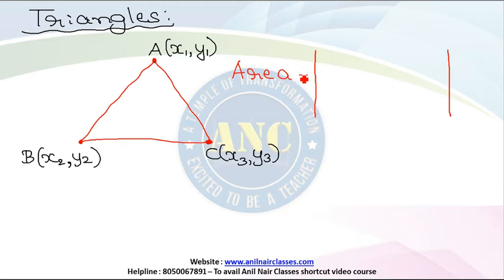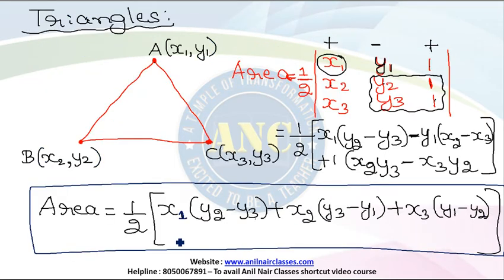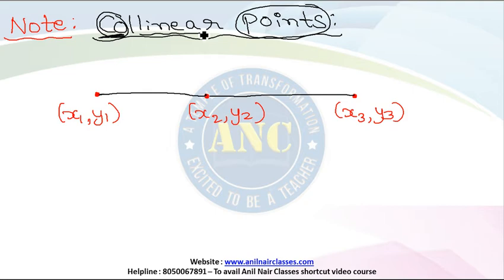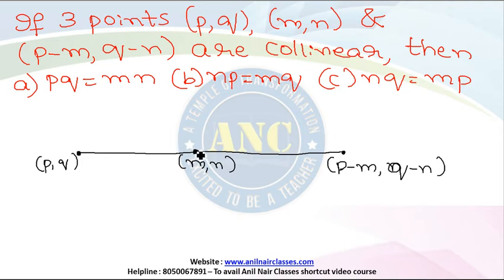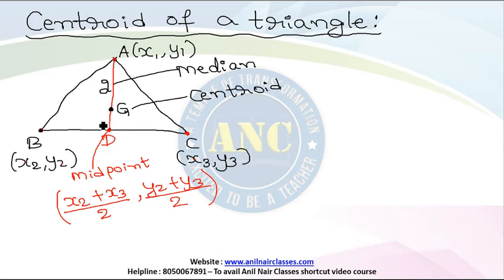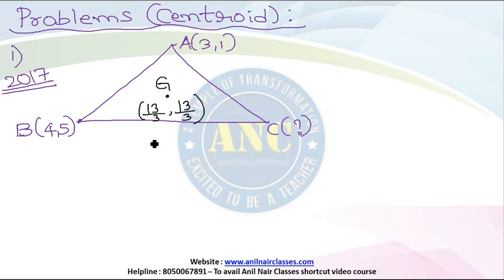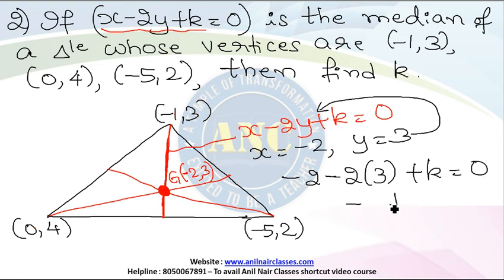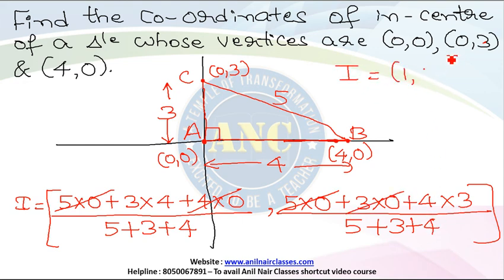Session 10 on Co Ordinate Geometry by Mr. Ajay Kumar